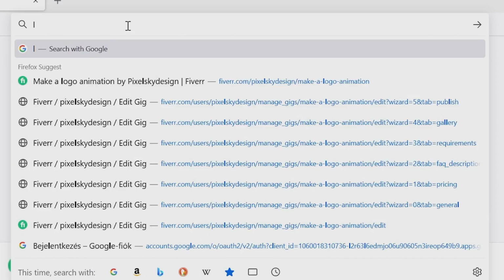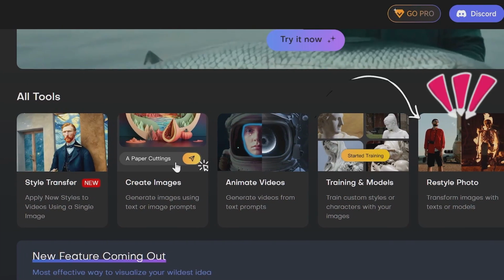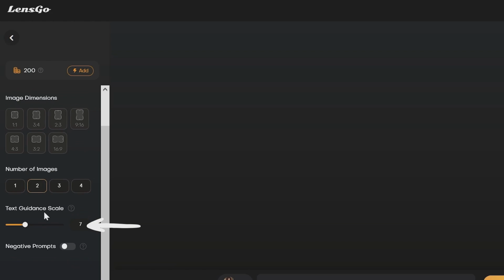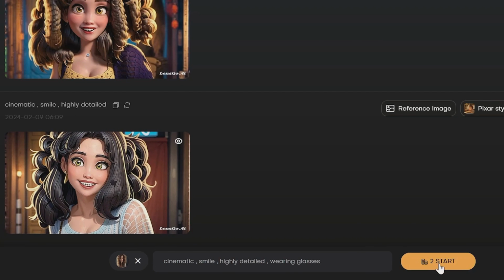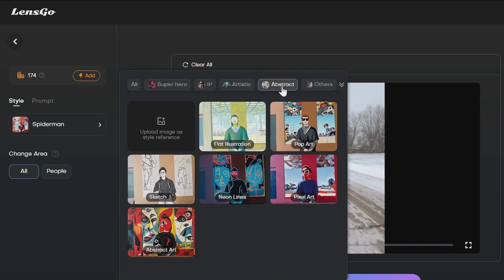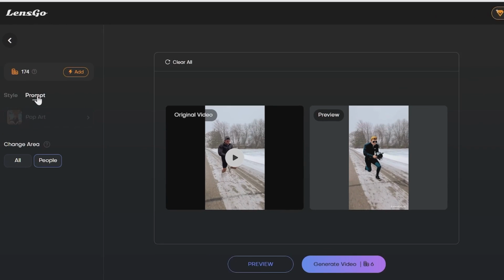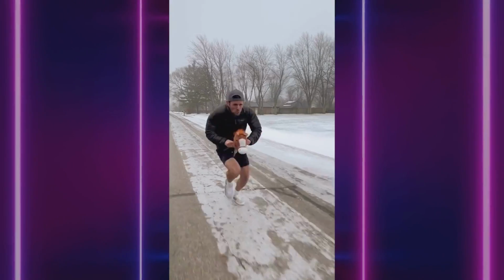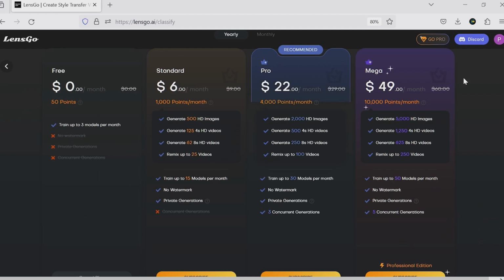Transform Your VIDEO & PHOTO Like Magic with this AI - Generate IMAGE & VIDEO - Make VIRAL videos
Hey guys,
you can make attractive photos and viral videos with this AI.
Transform easily into a superhero or cartoon character.
Use your photos and videos with this artificial intelligence to create new and attractive styles. You can bring them to life in cartoon, anime, or even superhero styles. The new features of "LensGo" AI can give you the ability to make your photos and videos more attractive with just one click.

▶ How to make AI trending videos

▶ Best AI animation software - Top 10

▶ Animating a character with AI - Just with a click

▶ All in one AI - Easy and Free to try

▶ Make a real movie with AI in a blink of an eye

▶ This video could help who are looking for:
Animated photo, Animated image, Photo to video, AI video generator
AI video editing, AI video tutorial, Image to video ai, Image to animation,
Free ai video generator, How to make animation with ai, Artificial intelligence,
Free ai tools, Image to video generator, AI animation generator,
AI animation video, AI animation tutorial